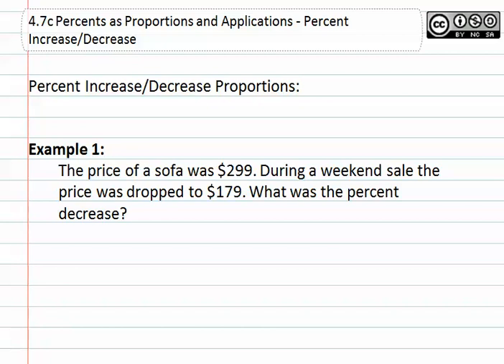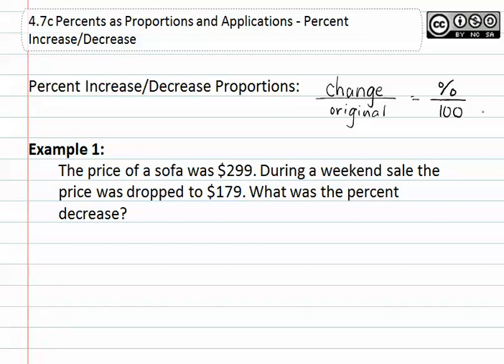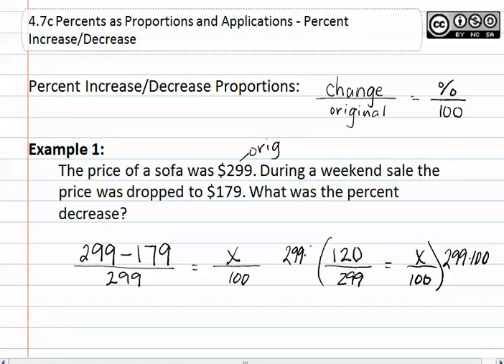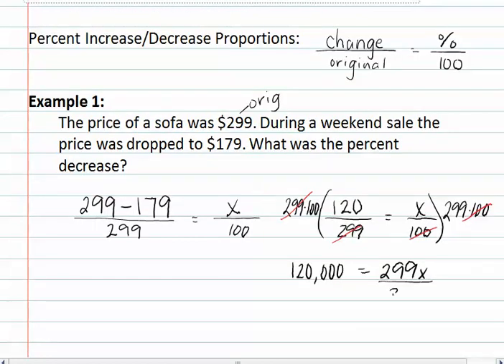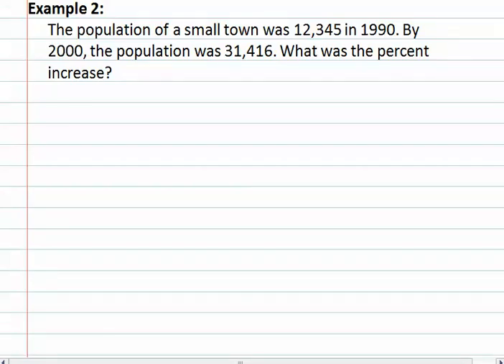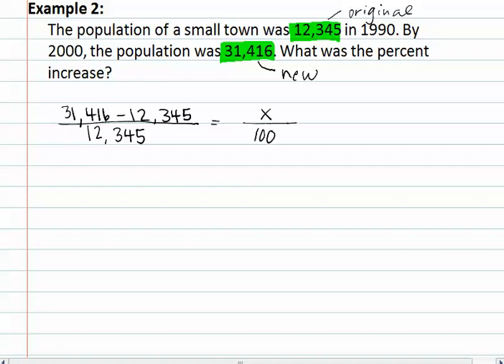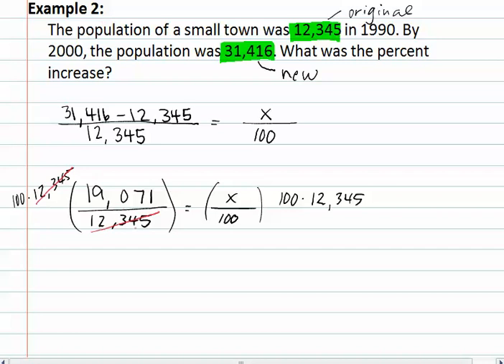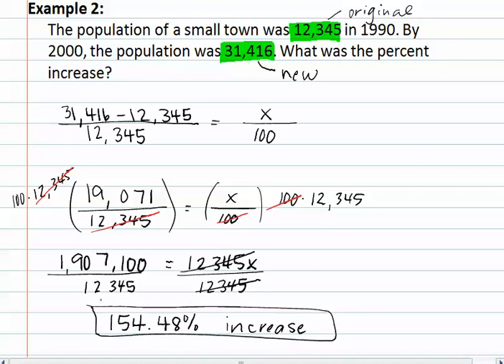4.7c Percents as Proportions and Applications - Percent Increase/Decrease